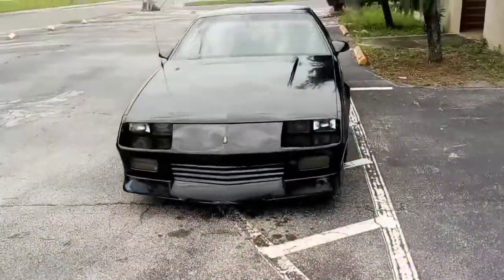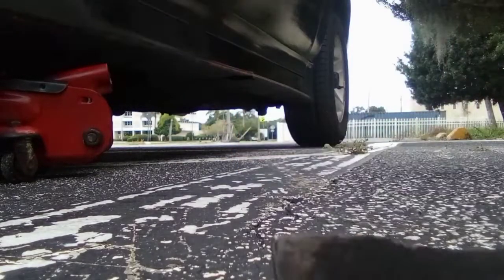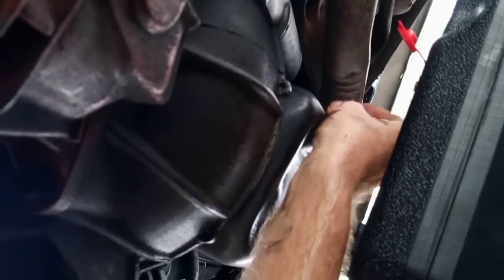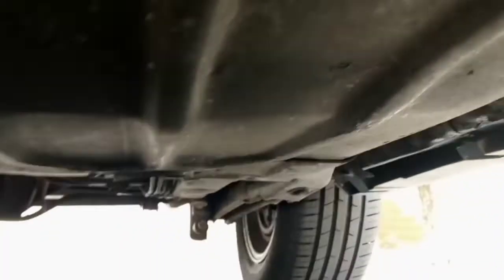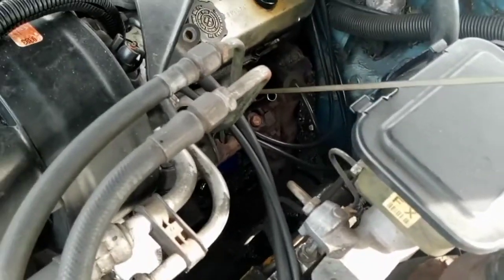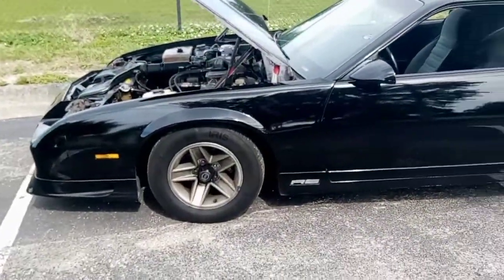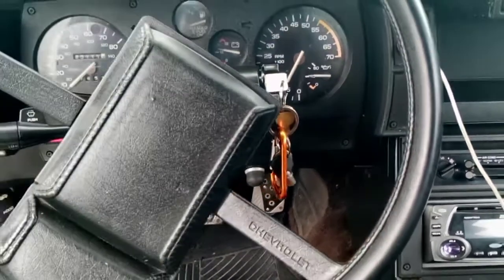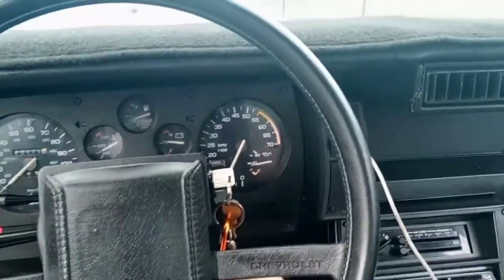1989 Camaro RS - Oil Change and Walk Around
just a sort overview of my oil change and walk around